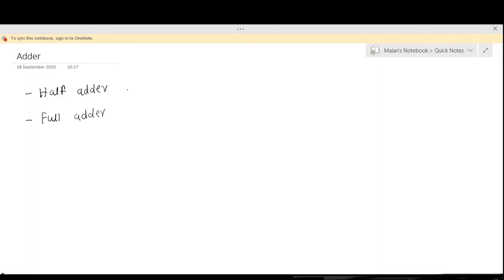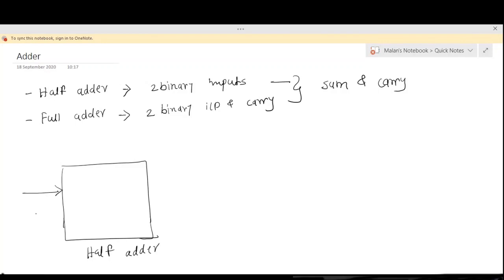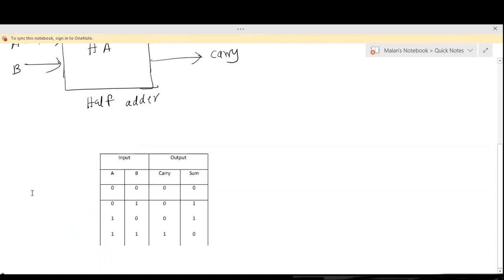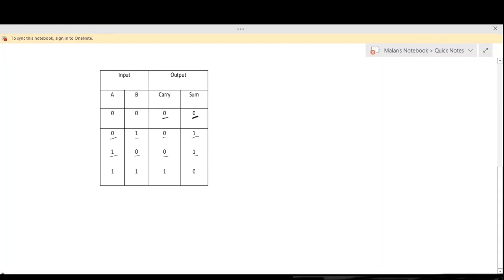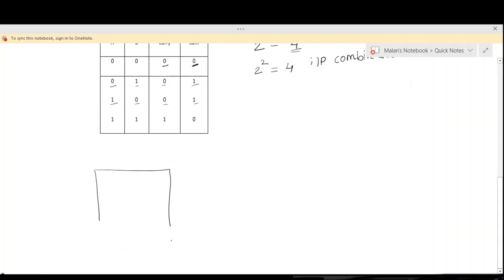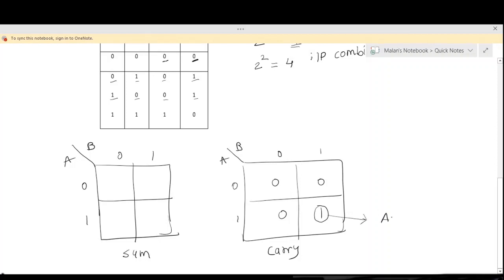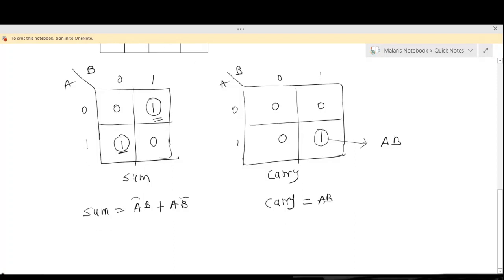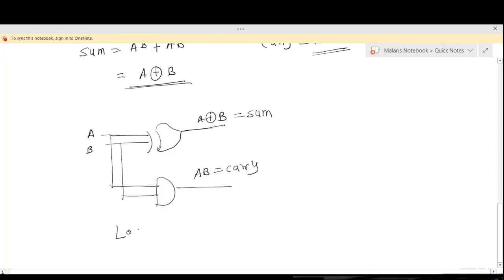Half adder : Designing a Half Adder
Adder is used to perform arithmetic addition. This video explains the designing of Half adder using gates.